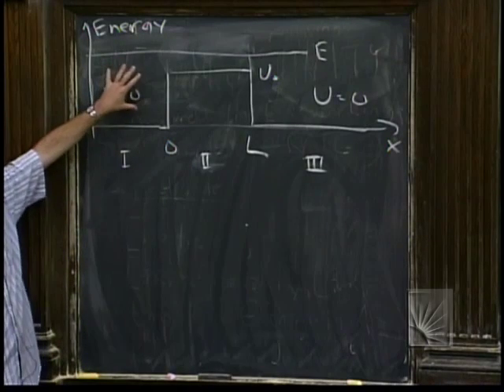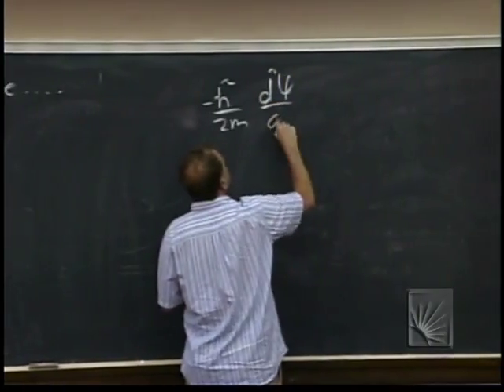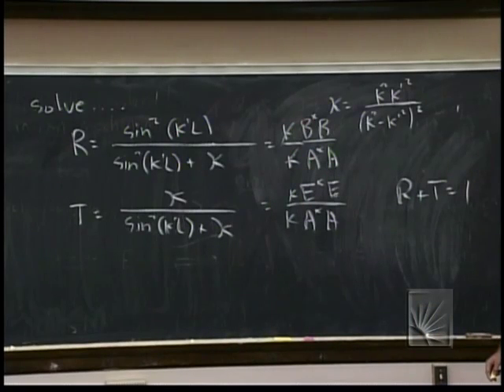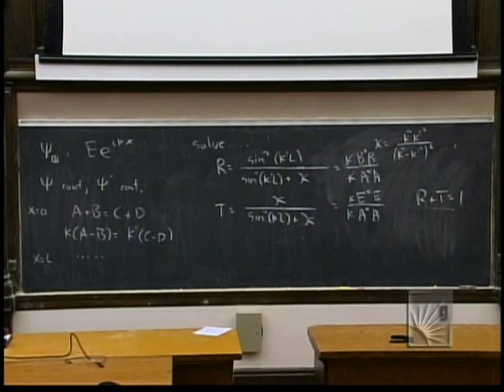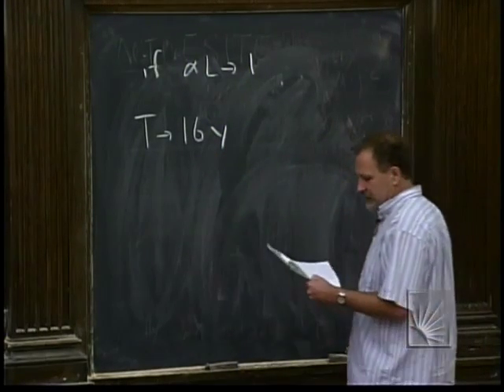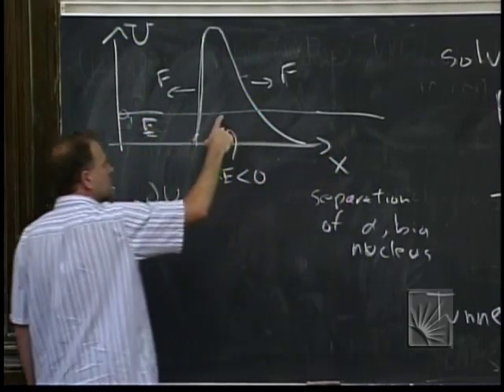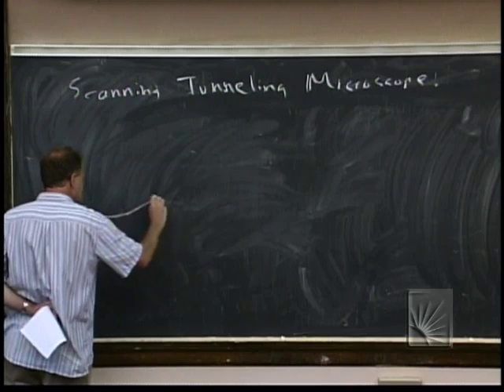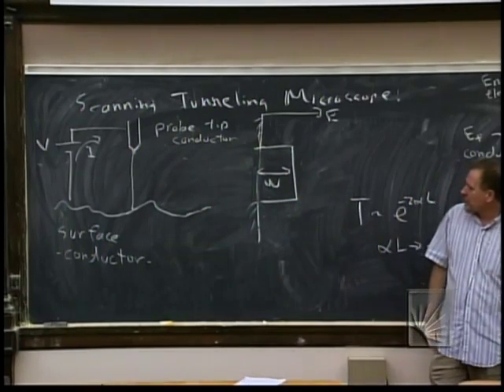Lec 20 | Review of Quantum Mechanics - Intro to Modern Physics